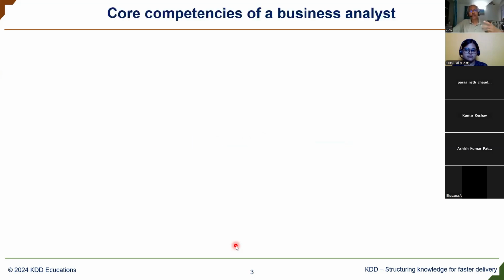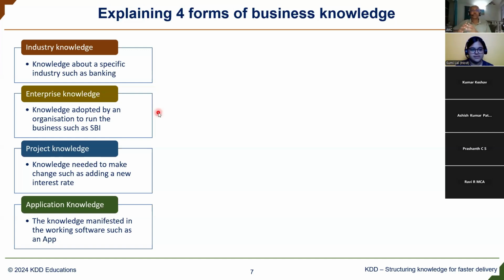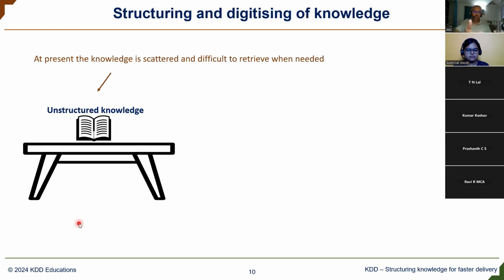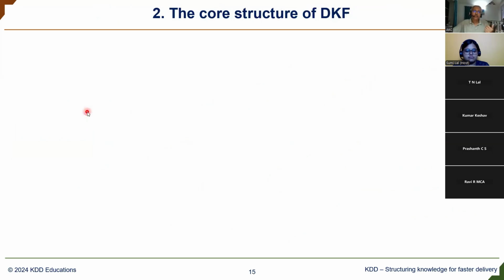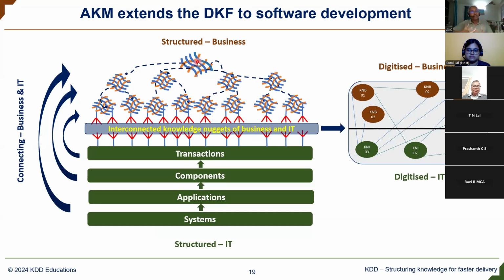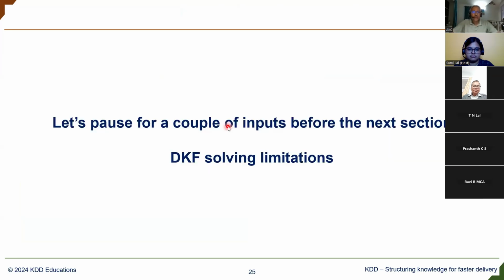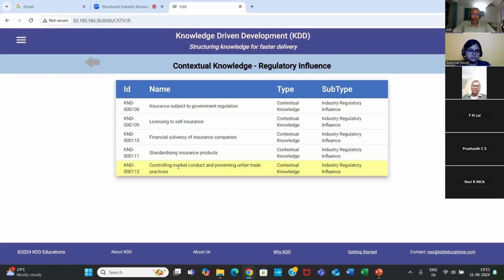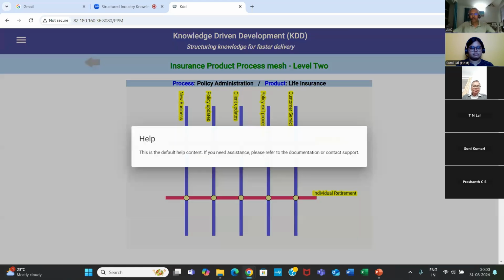Structuring and Digitising Industry Knowledge: Part 1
Learning industry knowledge is a long term objective and it takes significant time and effort to master it. The prime reason is - it is vast and knowledge is available primarily in unstructured format such as specification documents and manuals. Domain Knowledge Framework (DKF) claims to be one of that all-encompassing structure that makes it easer for some one to learn industry knowledge.